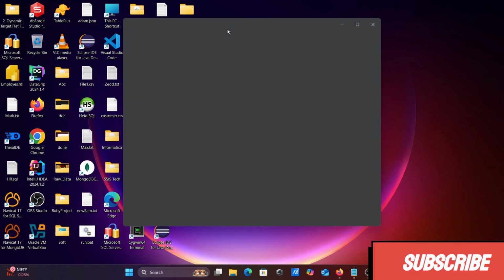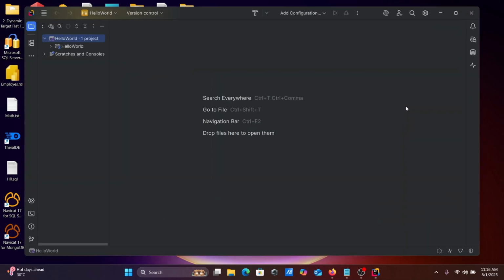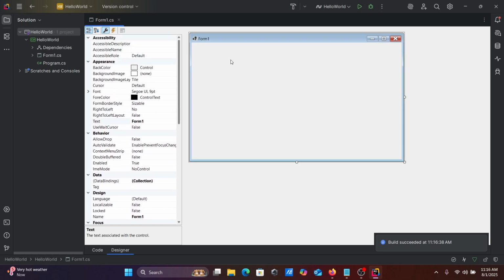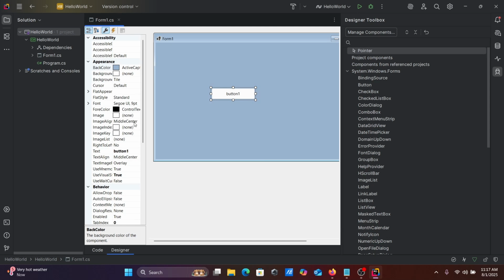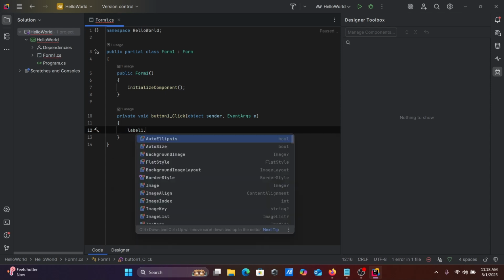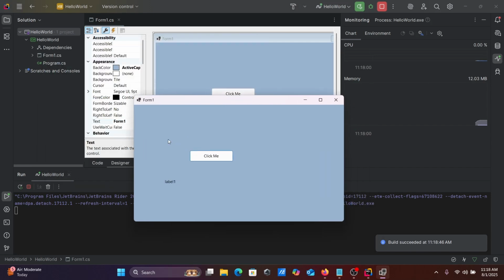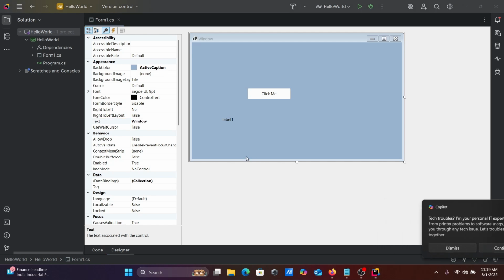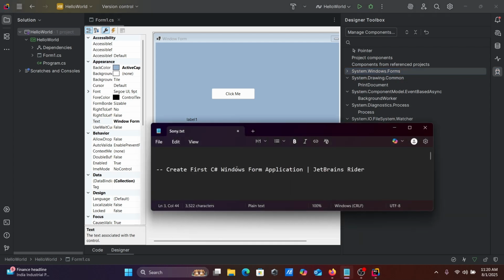Create First C# Windows Form Application in JetBrains Rider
create windows form in jetbrains rider

Create a Windows Forms app with C#

Create Your First Windows Forms C# Application

Windows form application jetbrains rider

windows forms app (.net framework) download

Windows form application in C# examples

C# Windows form application projects with source code

How to create a form in Visual Studio Code

Windows Forms Programming in C# PDF